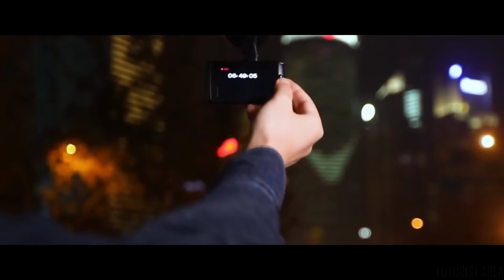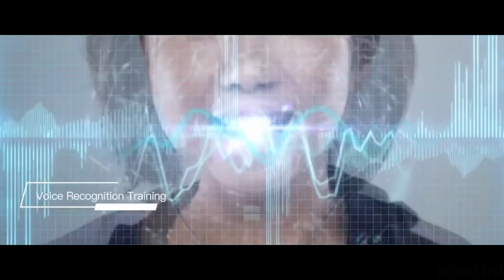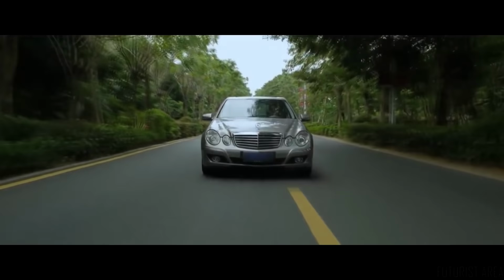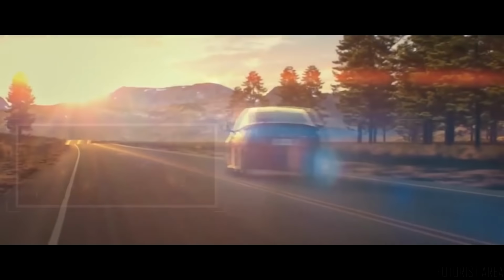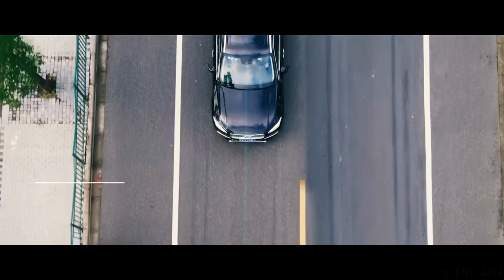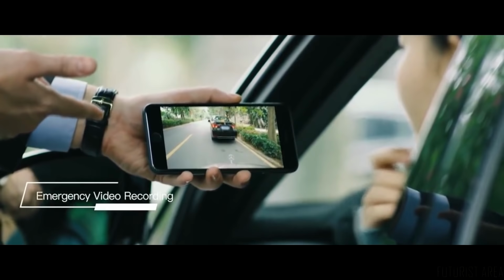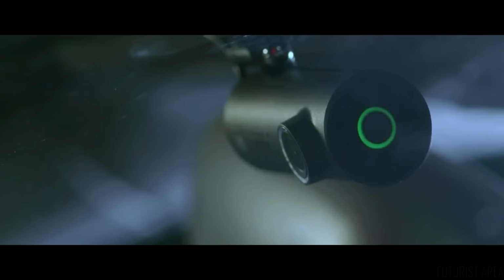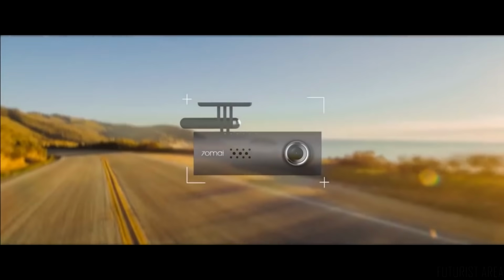New Best Invention | That Are On Another Level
7. QinetiQ X.
6. BionicWheelBot.
5. Michelin.
4. Smartest Dash Cam.
3. Birdly.
2. LaserCube .
1. Self-Braking Trolley.